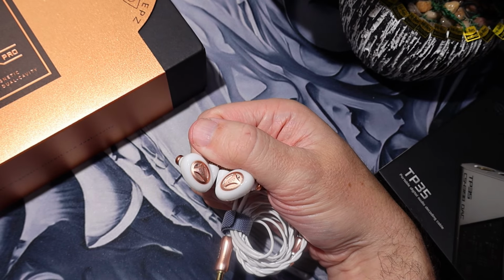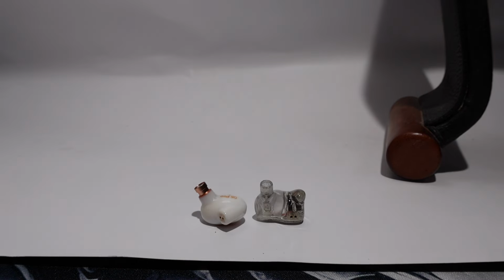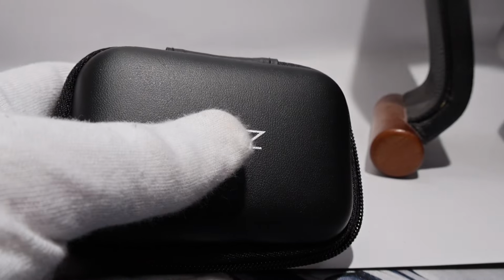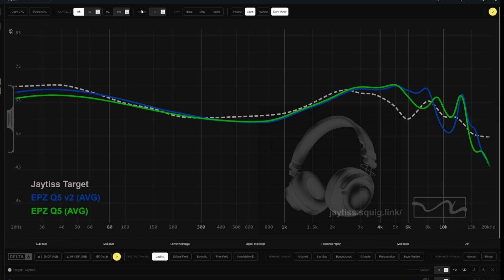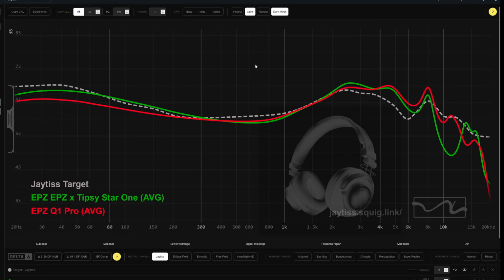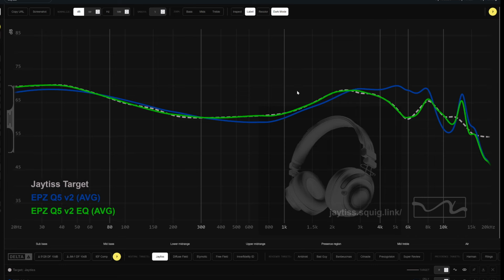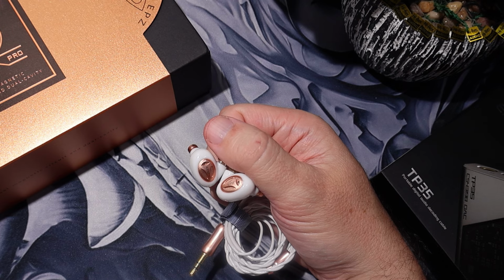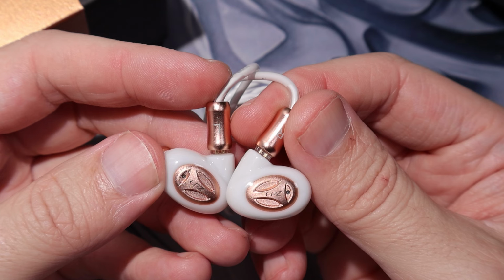EPZ Q5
This is a sample sent to me by EPZ

You can find it on their store on Allie express.  Search for this:
 EPZ Q5 Pro Earphones Wired HIFI Second Generation Ceramic Carbon Nano Dynamic IEM In Ear Monitor 2 Pin Detachable Cable Earbuds

00:00 Into
00:27 Build Quality
02:37 Graphs
05:51 Ranking
06:25 Conclusion

I can be found on Headfi, Discord, Reddit, Twitter, Headphones.com and HifiGuides.